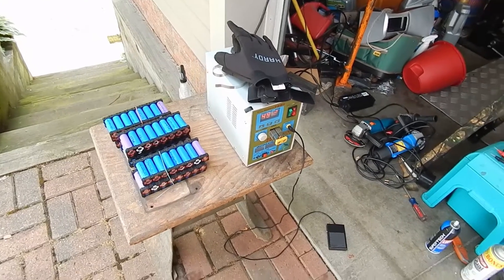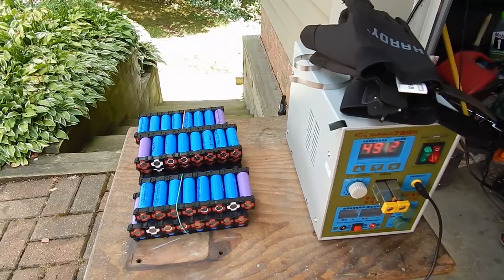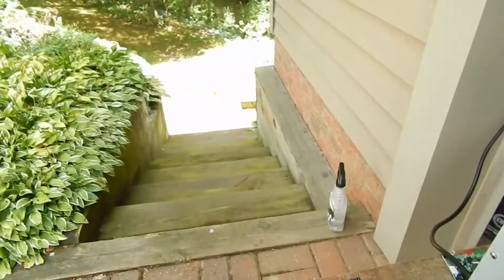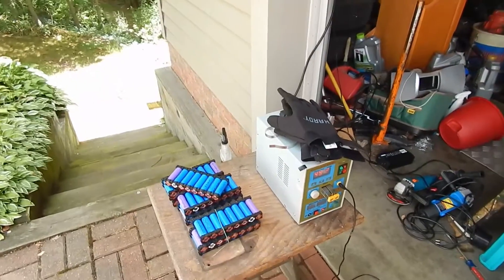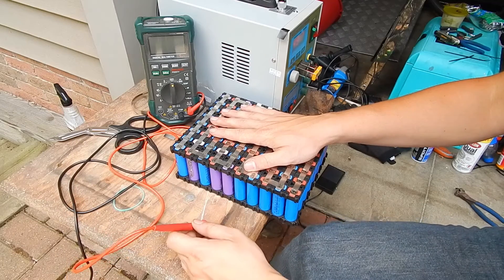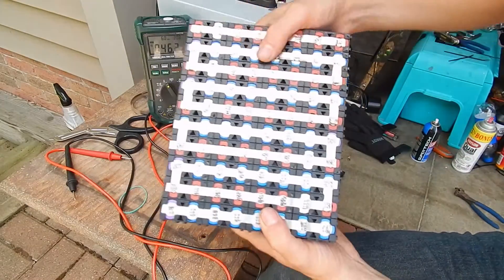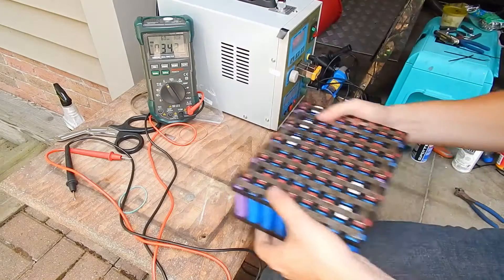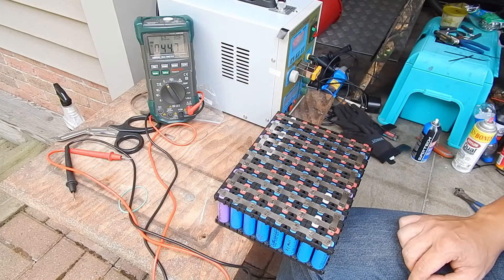Welding together 18650 cells to make an ebike battery.